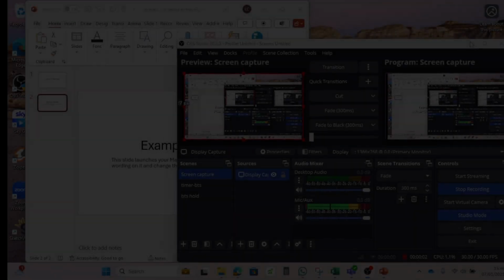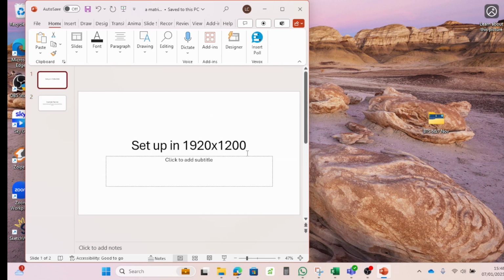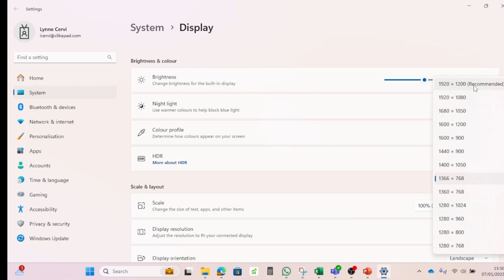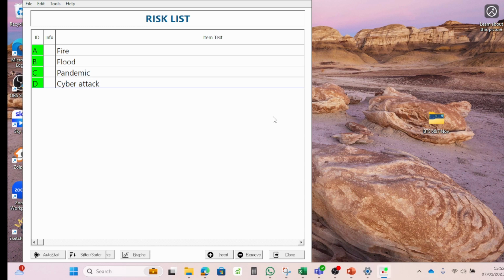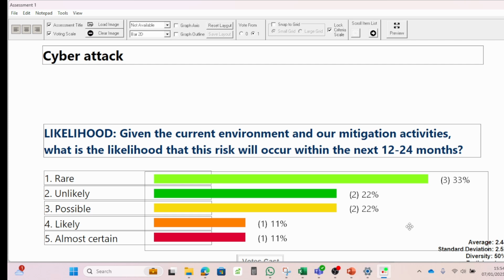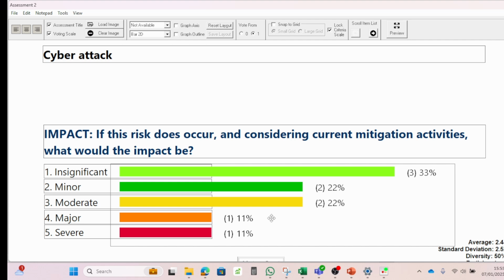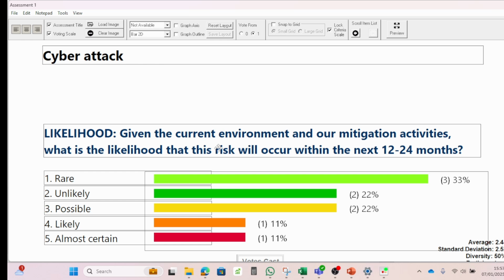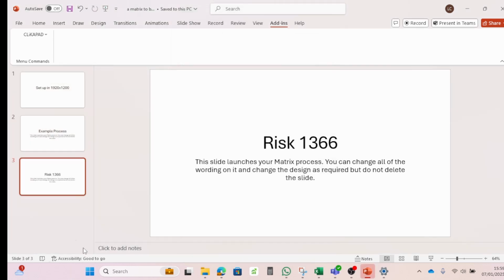Matrix: Display Settings and Templates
You must set up your Matrix template in the same resolution that you will run it in live at the workshop. A quick on site fix is to import your saved templates. This video covers saving and loading templates as well as how to check/change your display resolution.